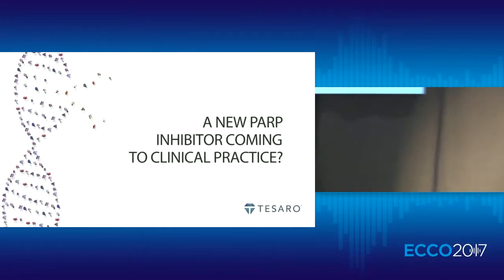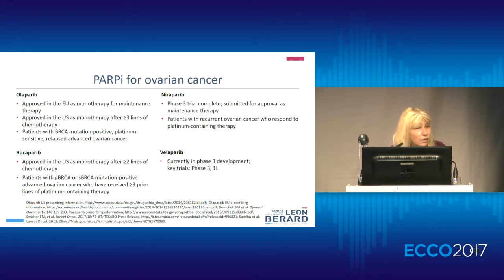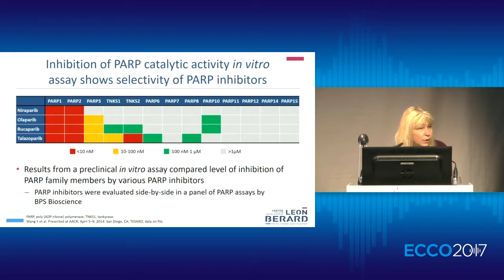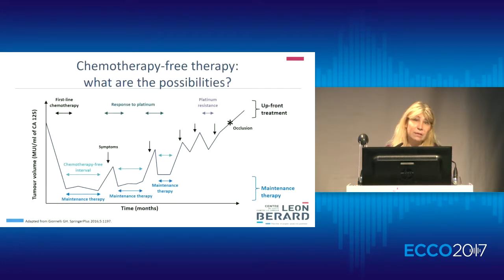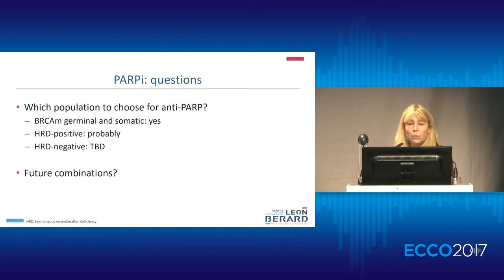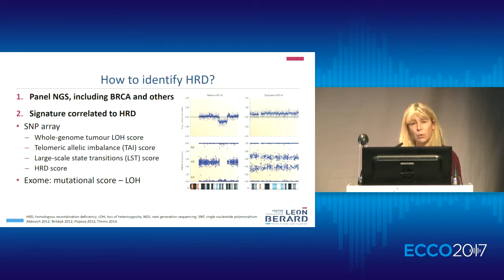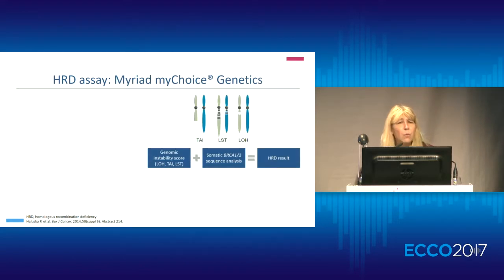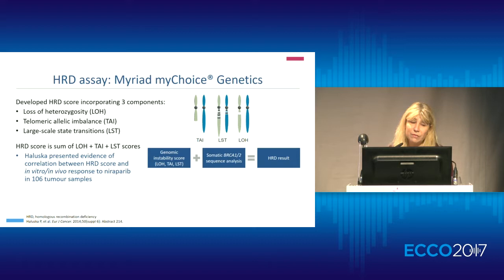ECCO 2017 - A New PARP Inhibitor to Clinical Practice - Part 3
Isabelle Ray-Coquard discusses the rationale for PARP inhbitors in the treatment of ovarian cancer. This satellite symposium was supported by Tesaro.